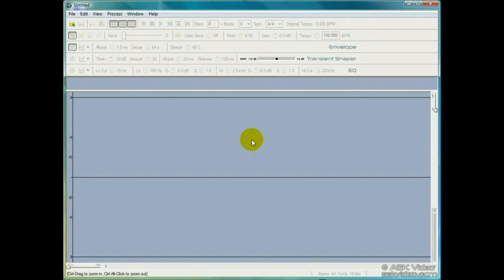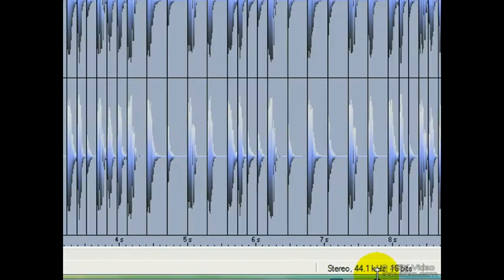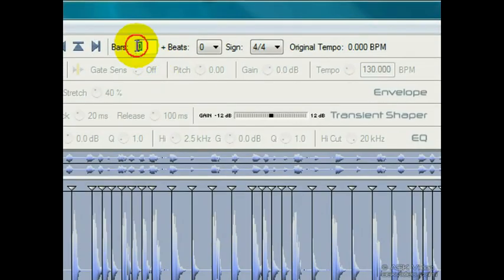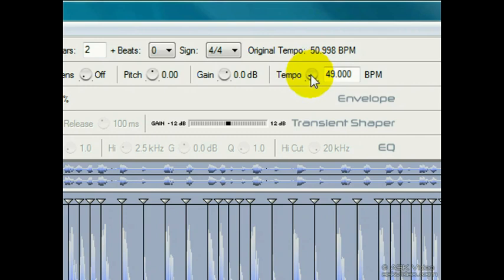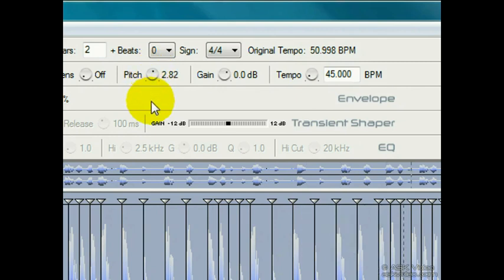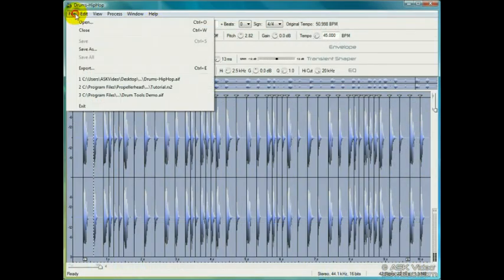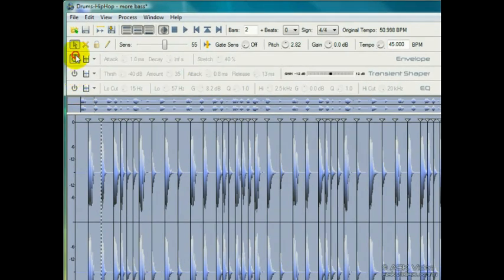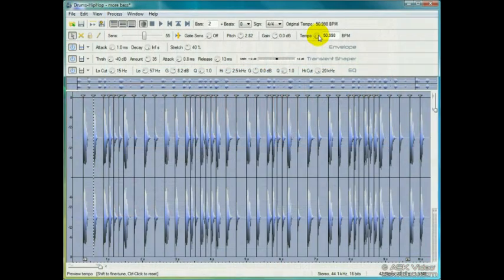ReCycle 501: Working with ReCycle - 7. First Run-Through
ReCycle 501: Working with ReCycle by Mike Baggley
Video 7 of 20 for ReCycle 501: Working with ReCycle

Mike takes you through the basics of installing ReCycle right up to Beat Slicing and effects in this complete course on Propellerhead's Recycle.